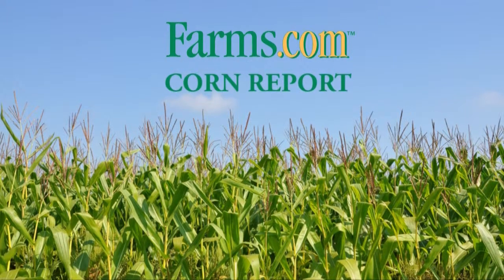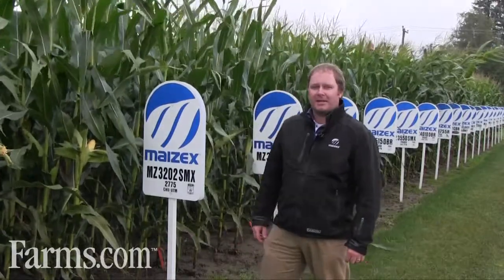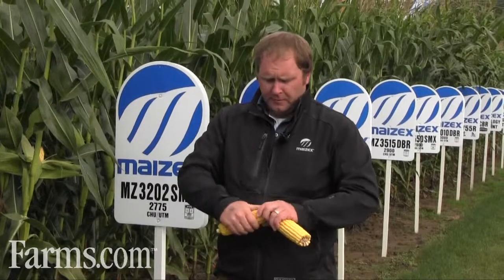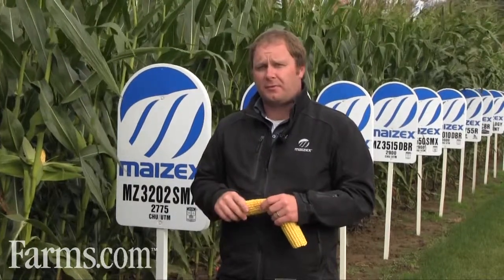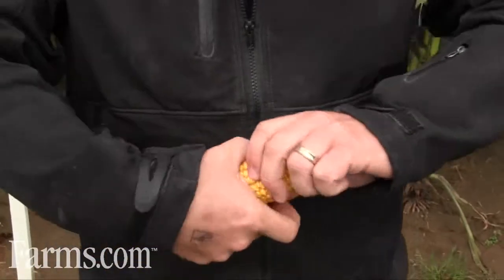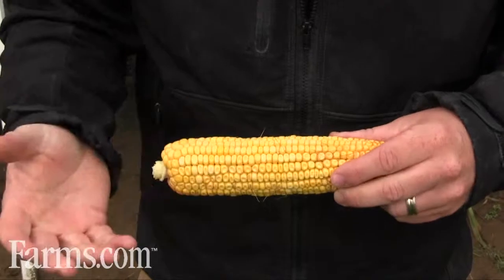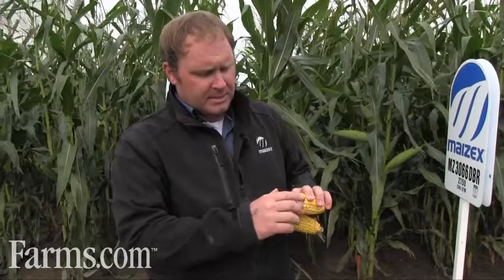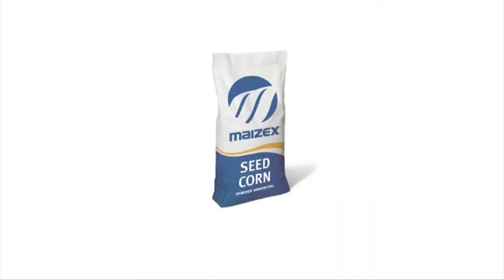Farms.com Corn Report: Understanding & Explaining Corn Maturity.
Cain Templeman, Yield Specialist with Maizex Seeds, discusses corn maturity, the stages; what to expect and what to look for in your crop.